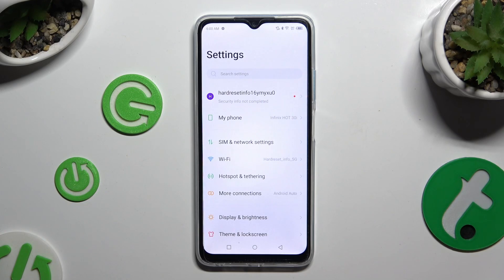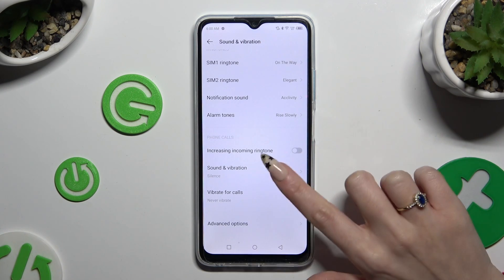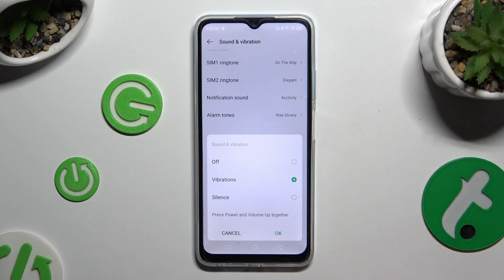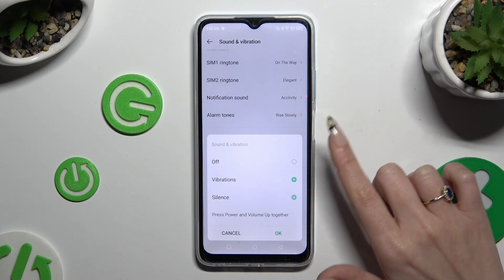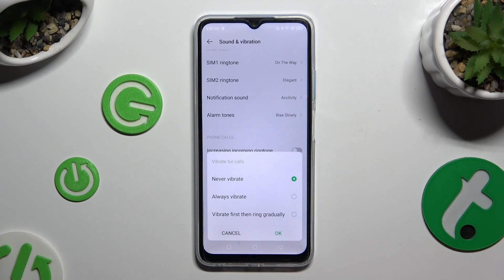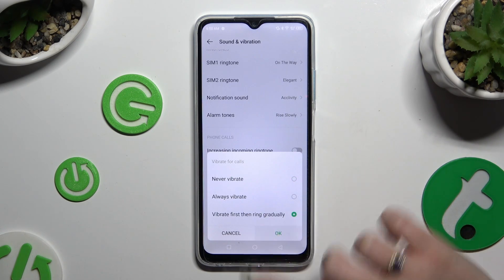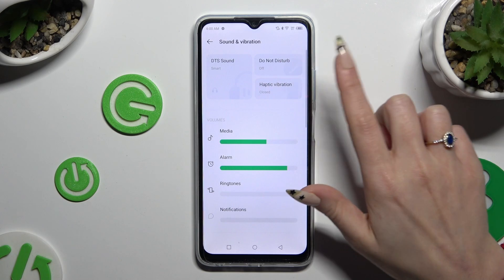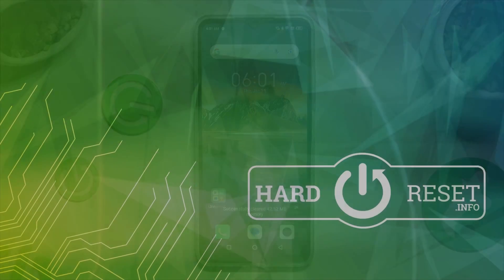How To Enter Vibration Settings In Infinix Hot 30i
Customize your device's vibration settings with ease by following this quick tutorial on the Infinix Hot 30i. Learn where to find and adjust vibration settings to suit your preferences and ensure an optimal user experience.

Need to adjust vibration settings on your Infinix Hot 30i? Watch this quick tutorial for step-by-step guidance.
Where can users find the vibration settings on the Infinix Hot 30i?
Are there any considerations or tips for users to optimize their vibration preferences on the Infinix Hot 30i?